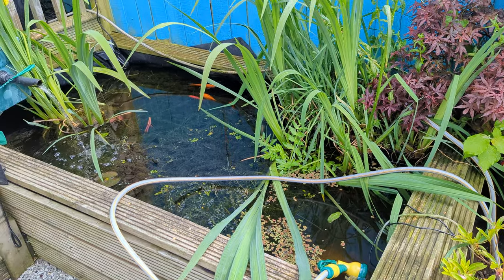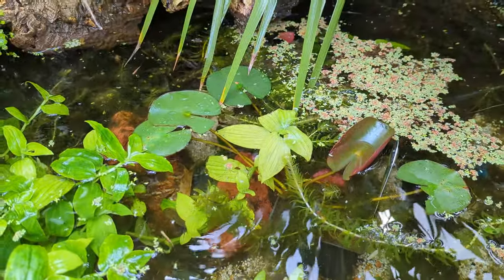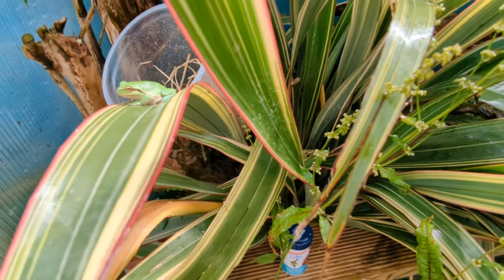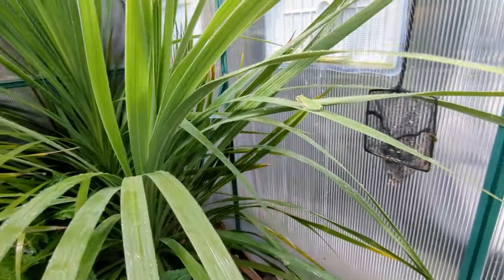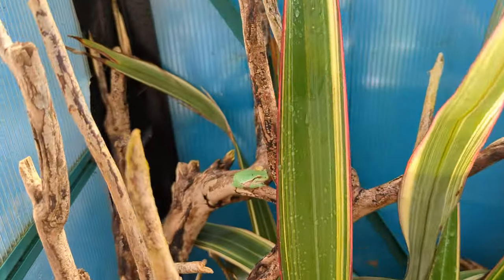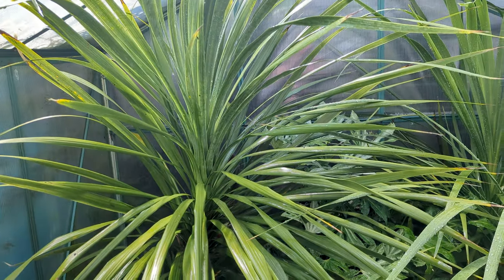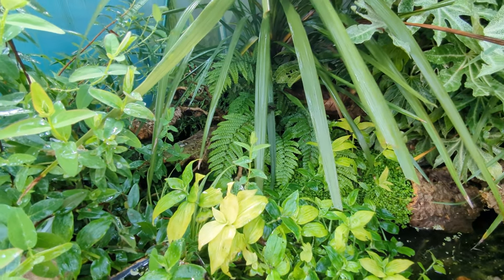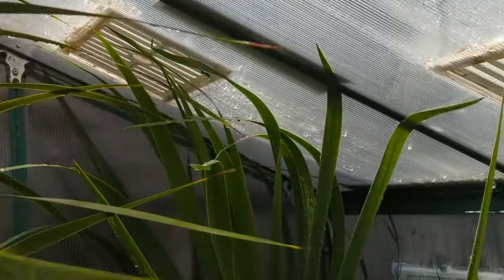needing your help people . UK European green tree frog green house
tree frog # European green tree frog green hou
se